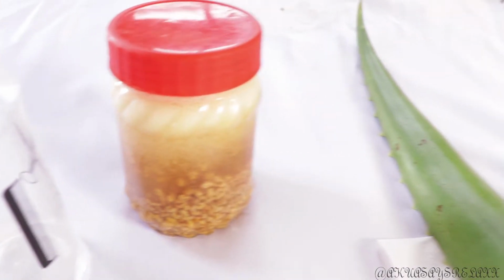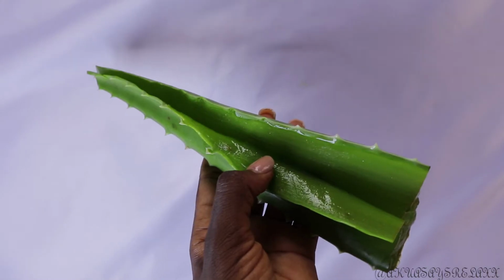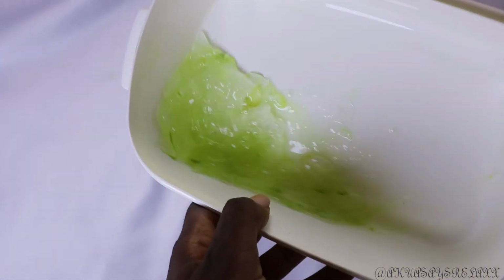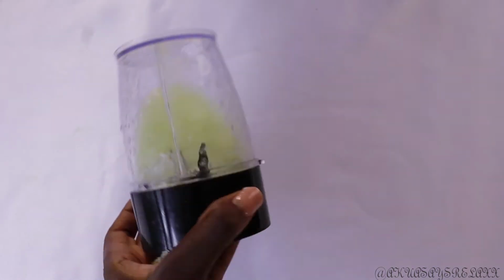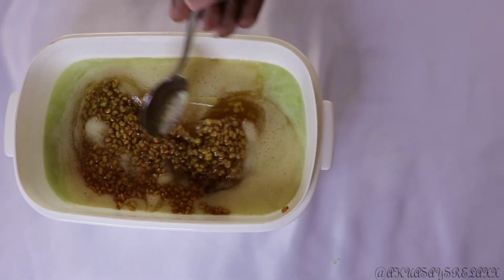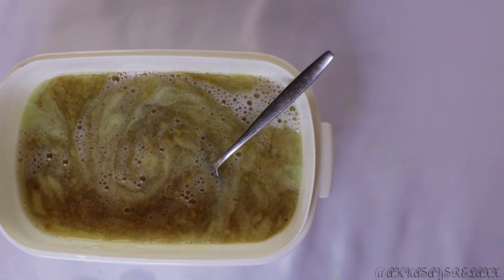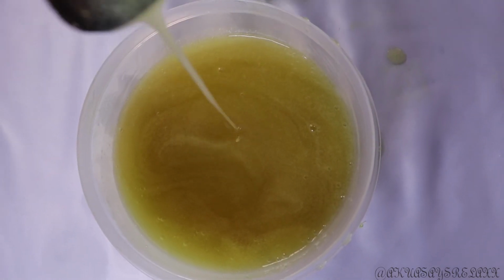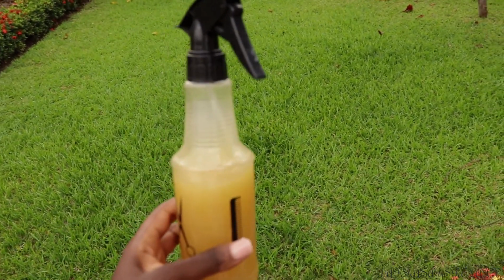DIY FENUGREEK AND ALOE VERA LEAVE- IN CONDITIONER FOR MASSIVE HAIR GROWTH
Hi guyss so this is a simple leave in conditioner that you can use to detangle your hair worthy having to rinse out. Aloe Vera and fenugreek have spot of benefits to both the hair and skin!

To make the fenugreek, make sure you put two table spoons of fenugreek in a jar and fill it with water then leave out for y’all days until the fenugreek ferments , you can then proceed with the rest of recipe. Hope you enjoy tired video😊😘